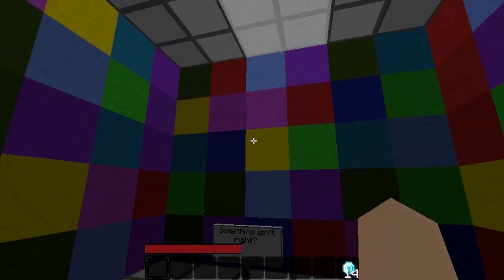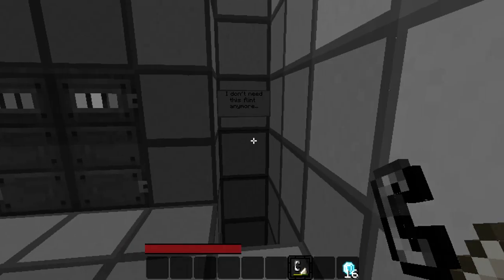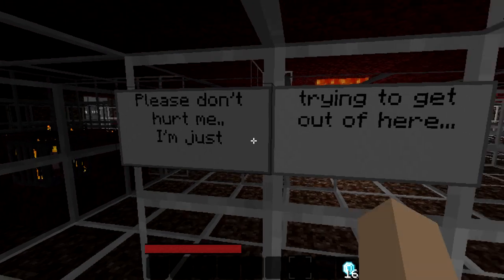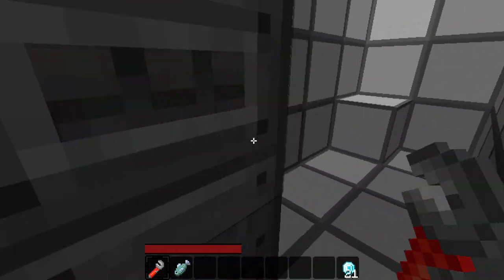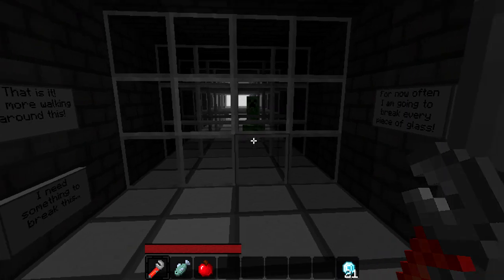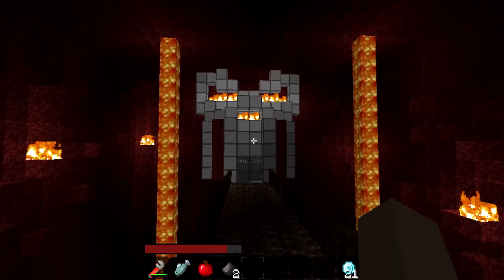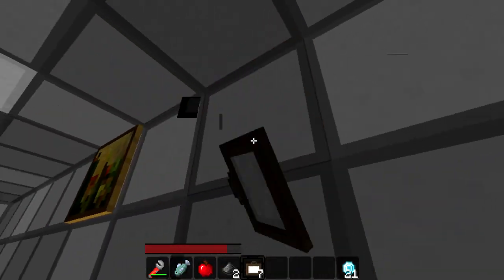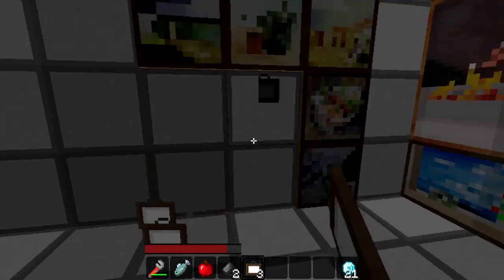Minecraft: VictoriaVille Insane Asylum - Ep.2 "Paintings..."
Thanks for your increasing support lately guys, again apologies for the PC issues. The new one is on its way thankfully :)  Episode 3 will have to be redone due to all the lag at one point so I'll attempt to get that out soon but look for an update video shortly.